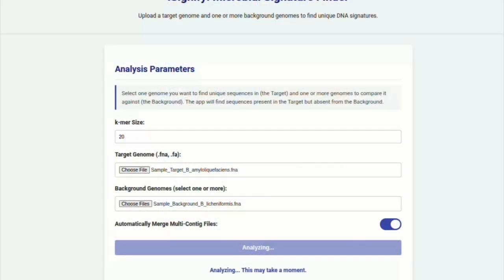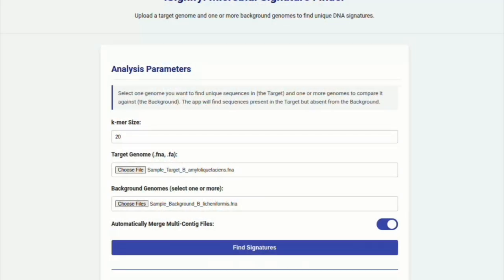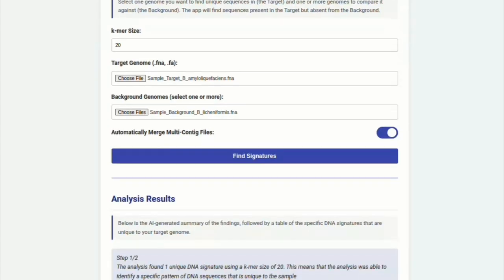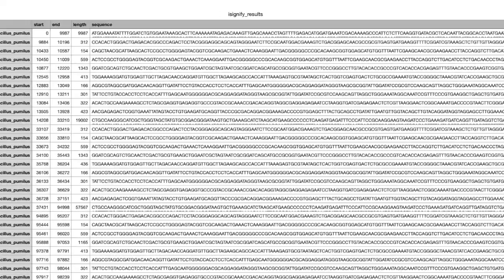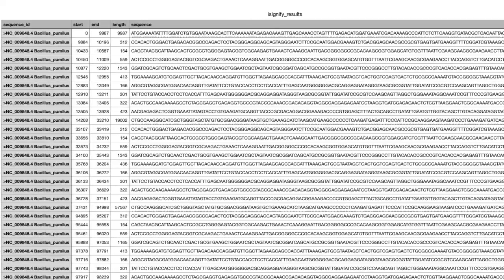iSignify: AI-Powered Microbial Signature Discovery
This is our submission for the Google Gemma 3n Impact Challenge.

In a world facing emerging diseases and biosecurity threats, the ability to rapidly identify a specific microorganism is more critical than ever. The answer lies in its DNA, but finding a unique genetic "fingerprint" is a slow, complex process reserved for bioinformatics experts.

iSignify shatters this barrier. It is a rapid, AI-powered, and privacy-respecting application that empowers any scientist to discover unique DNA signatures in minutes, not weeks. By integrating an efficient on-the-fly comparison algorithm with the interpretive power of Google's Gemma model, iSignify is a powerful new tool for accelerating diagnostics, enhancing biosecurity, and monitoring environmental health.

The Team:

Charles Greenwald, PhD, MBA - Subject Matter Expert

Aaron Horvitz, M.S. - Developer & Data Scientist

This project's code was developed with significant pairing and assistance from Google's Gemini model.